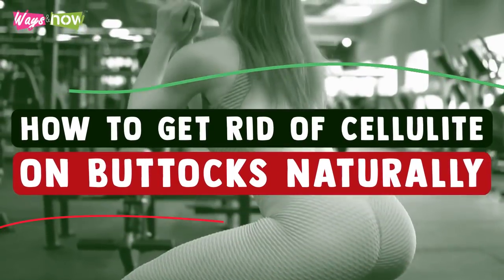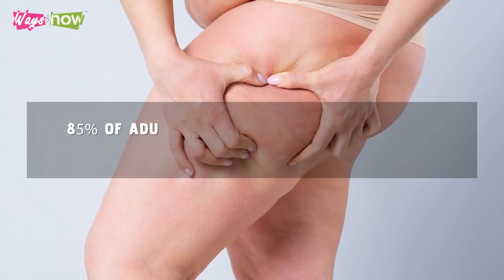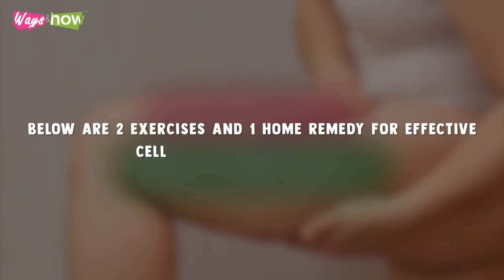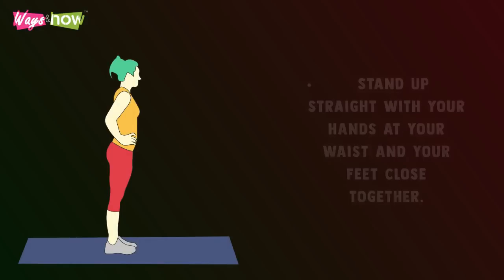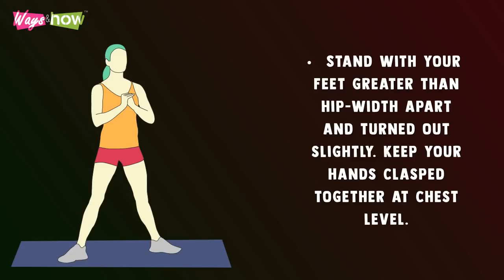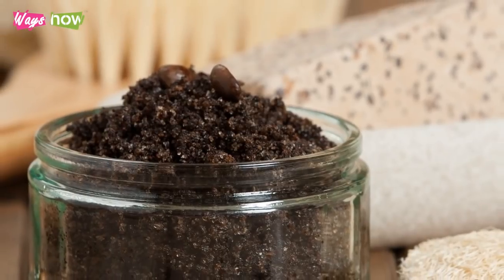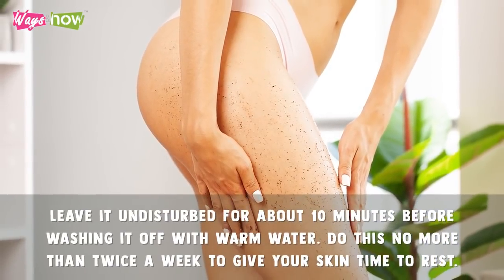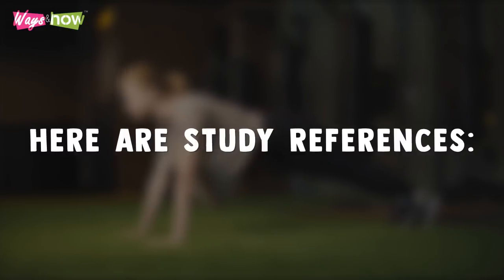Exercise To Get Rid Of Cellulite On Buttocks | Tips For Cellulite On Thighs And Bum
This video is about exercises to get rid of cellulite on buttocks, tips for cellulite on thighs and bum workout and exercises. and tricks on how how to get rid of cellulite on buttocks naturally. This video will help if you have cellulite on the buttocks and thighs or cellulite on any parts of your legs. In this video, you will learn about certain exercises that you can do to rid yourself of cellulite, as well as other home remedies. Things like standing kickbacks and sumo squats are the type of exercises you need, and for home remedies for cellulite, coffee scrub works just as well. Watch now to learn how to get rid of cellulite overnight. Waysandhow. cellulite celluliteonbuttocks waysandhow.